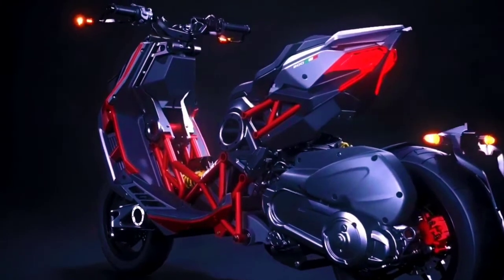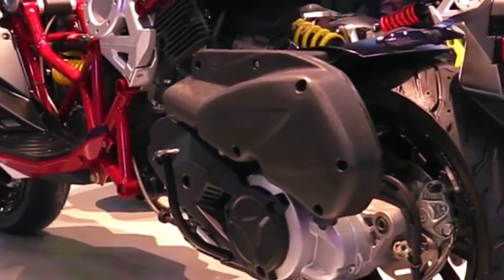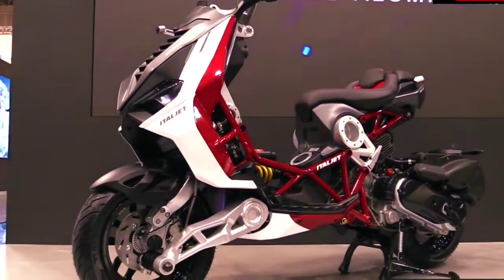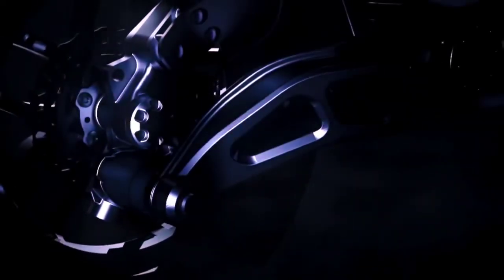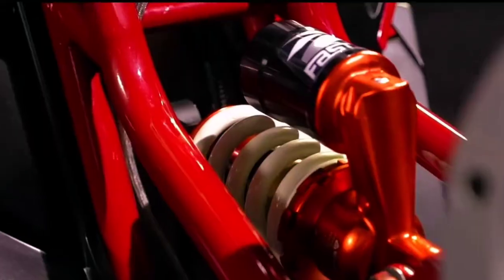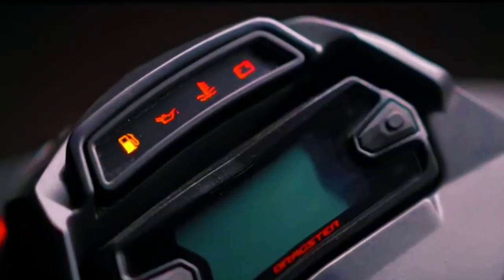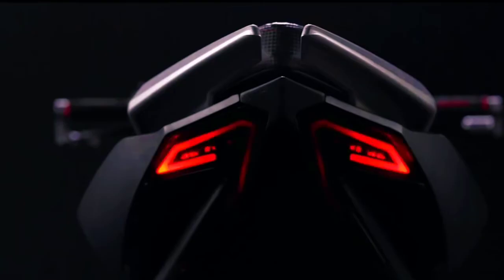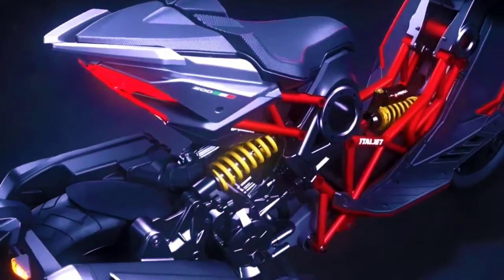Italjet Dragster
The Italjet Dragster specs for a truly awesome design.
 The handlebars are designed, like a sport bike.
 The next attraction, from the design specifications Italjet Dragster.
minimalist body. The trellis frame, suspension and engine are clearly visible.oto MZR